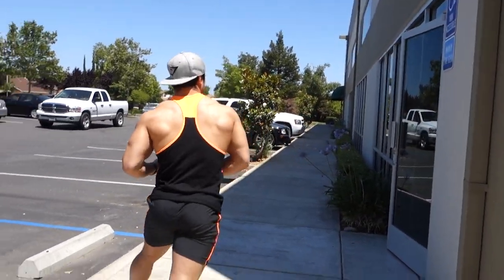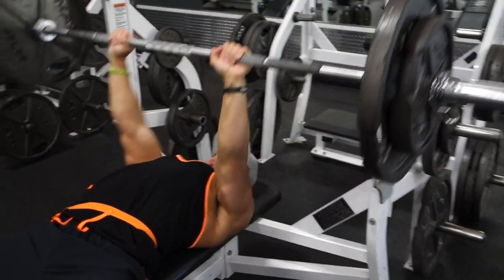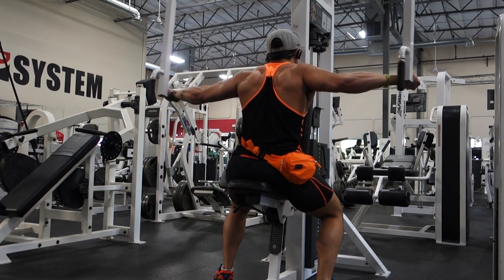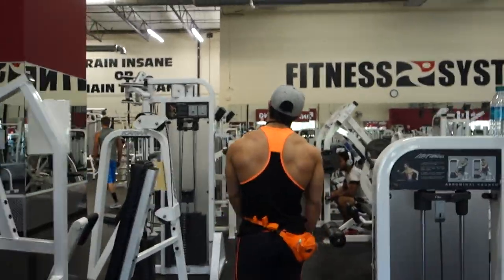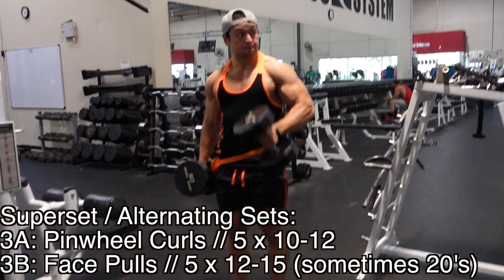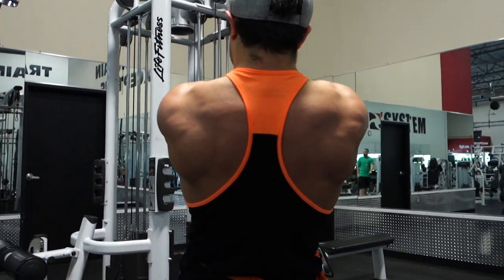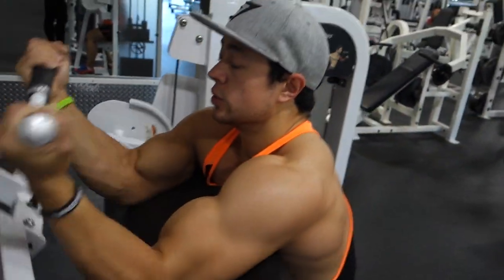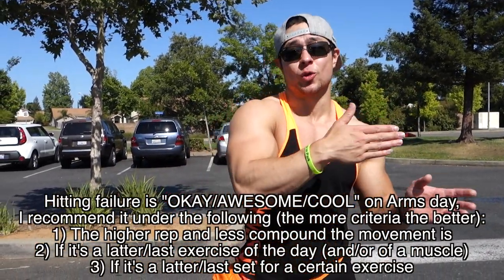Matt Ogus - Arms Routine Tutorial - Biceps & Triceps